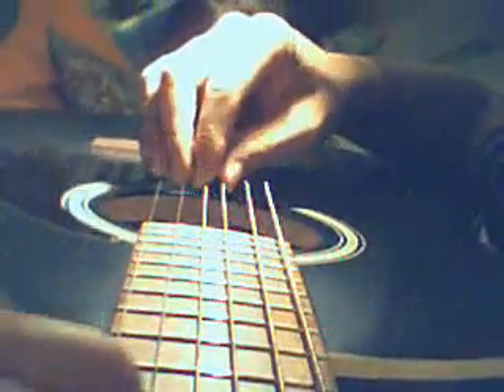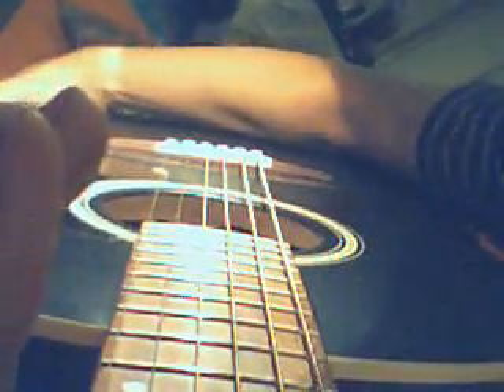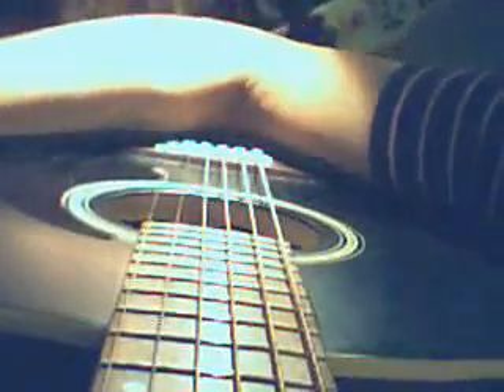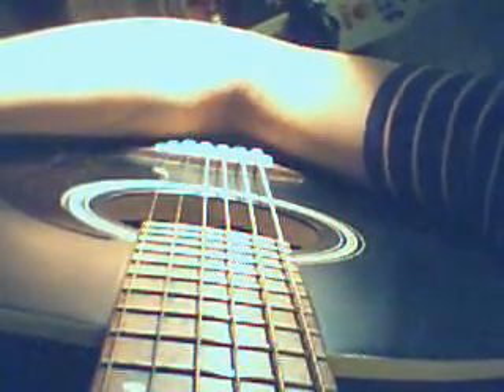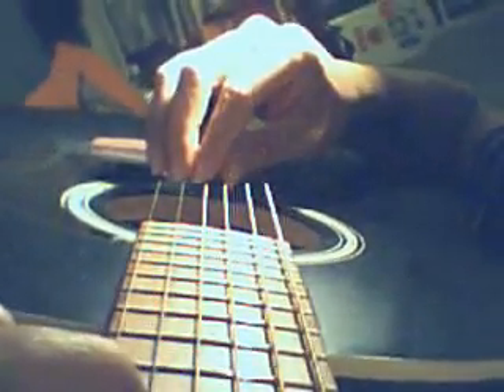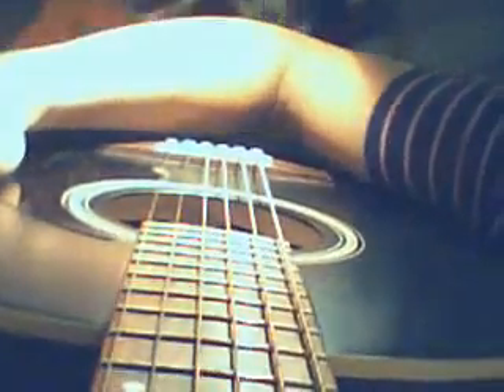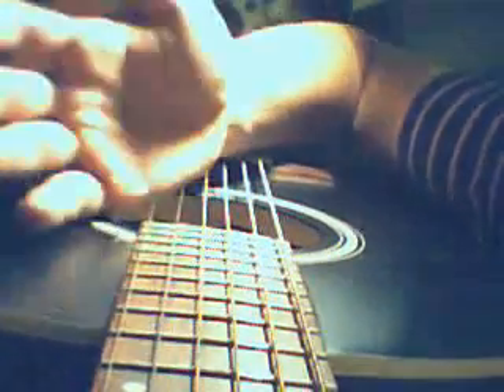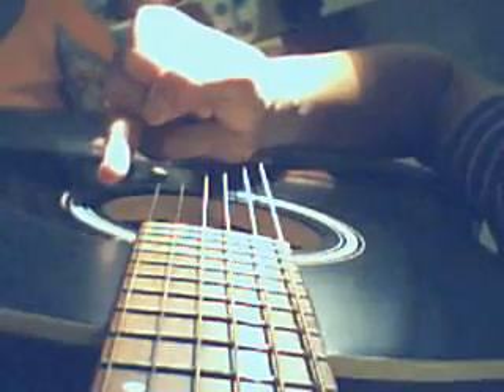The Beatles - Here Comes The Sun (Fingerpicking Lesson 2/6)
To The request of many, here is a FINGERPICKING tutorial for my version of Here Comes The Sun. This video shows the fingerpicking of "The Beatles - Here Comes The Sun (Tutorial Part 2/6)" Hopefully this will help out those that have difficulty playing it!

Don't be afraid to ask any questions.